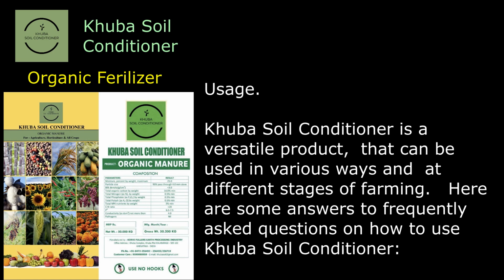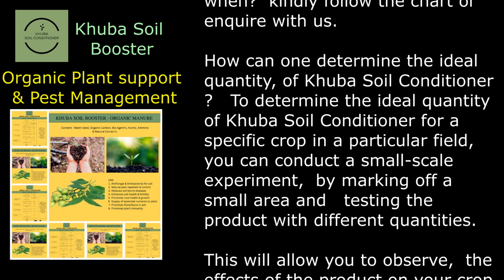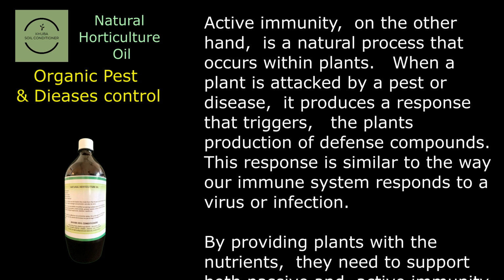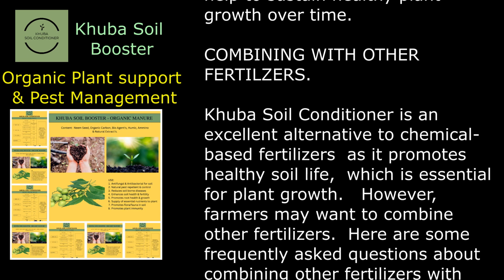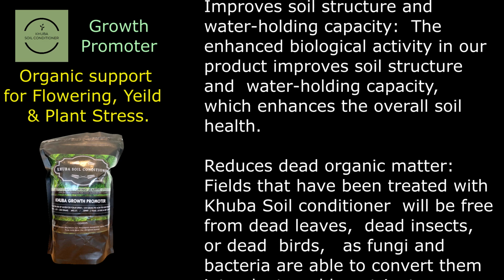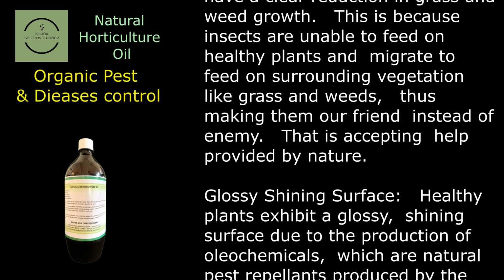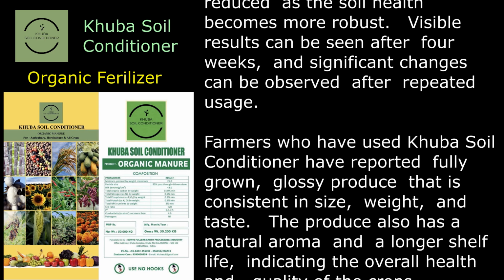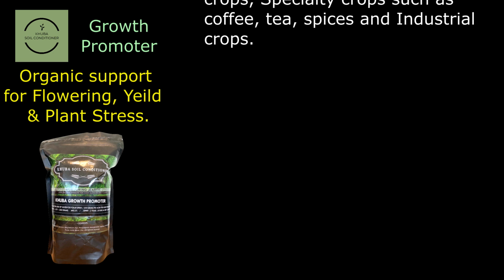Part 4 Usage and Other Details Khuba Soil Conditioner Organic Fertilizer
Khuba Soil Conditioner is a versatile product,  that can be used in various ways and  at different stages of farming.   Here are some answers to frequently asked questions on how to use Khuba Soil Conditioner:

How to use? Khuba Soil Conditioner can be used   while tilling the soil,  spread by tractors,  sprinkled by hand,  or mixed with water and   sprayed in the fields.

When to use in ? Khuba Soil Conditioner can be used   at any stage of farming,   at the time of preparing the land,  or during seeding,  or after seeding.   For best results,  it is recommended to use  the total quantity at once while  preparing the land.

Will your product work for long term for sugar cane or in some cases  like Mango’s where the crop is on yearly basis?   Yes,  Khuba Soil Conditioner  is suitable for single use,   preferably from the beginning of new cycle,   for better results.   The product sustains  for the entire tenure of the crop.

How can you use all required material at once? Khuba Soil Conditioner has been designed,  for slow release of nutrients,  in response to the dynamic needs of plants.

What happens,   if it rains heavily ?.    If the top soil is carried away due to heavy rains,  our product is gone  along with it.   In such fields,  it is advisable to use Khuba Soil Conditioner in parts.

What happens if your product falls on leaves,   or roots directly? Khuba Soil Conditioner will  not harm plant.

What if we use excess or less?  Excess use of Khuba Soil Conditioner,  does not harm the plant in any way,   but may increase the cost of cultivation.   Where as  underuse,  may result in undernourished plants.   It is important to follow  the usage chart provided for each crop.

How much should we use and  when?  kindly follow the chart or enquire with us.

How can one determine the ideal quantity, of Khuba Soil Conditioner ?   To determine the ideal quantity of Khuba Soil Conditioner,  for a specific crop in a particular field,  you can conduct,  a small  scale experiment,  by marking off a small area and   testing the product with different quantities.

This will allow you to observe,  the effects of the product on your crop and  determine the optimal quantity needed,  for maximum benefits at a reasonable cost.   By doing this,  you can ensure that you are using the correct amount of Khuba Soil Conditioner,  to improve your soil quality,  and  increase your crop yields.

WATERING THE FIELDS.

full article on web site
ಪರಿಸರವು ನಮ್ಮನ್ನು ಸಮೃದ್ಧಗೊಳಿಸುತ್ತದೆ. ಆರೋಗ್ಯಕರ ಇಳುವರಿ, ದೀರ್ಘ ಶೇಖರಣಾ ಜೀವನವನ್ನು ಉತ್ಪಾದಿಸುತ್ತದೆ. ಮಣ್ಣು ಮತ್ತು ಮಾನವ ಜೀವನದ ದೀರ್ಘಾಯುಷ್ಯಕ್ಕಾಗಿ ರೈತ ಸ್ನೇಹಿ, ವೆಚ್ಚದಾಯಕ. ರೈತರ ಹಿತದೃಷ್ಟಿಯಿಂದ ನೀಡಲಾಗಿದೆ.

KHUBA SOIL CONDITIONER
Khuba Plots Kalaburgi. Karnataka.